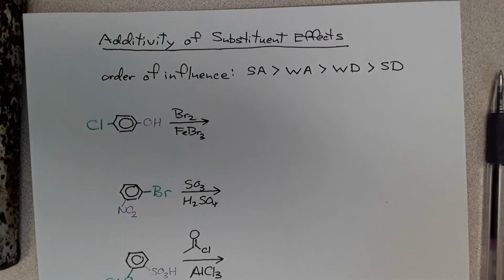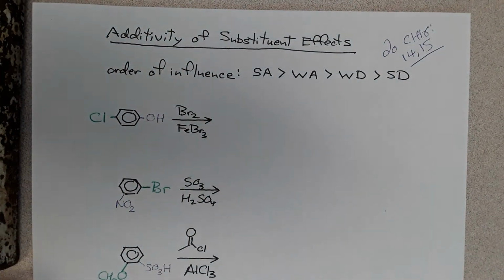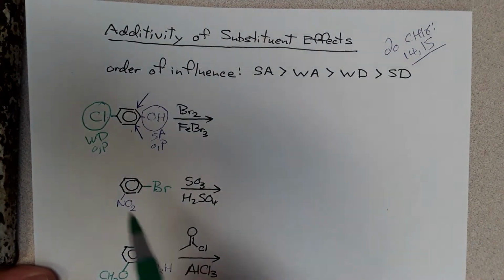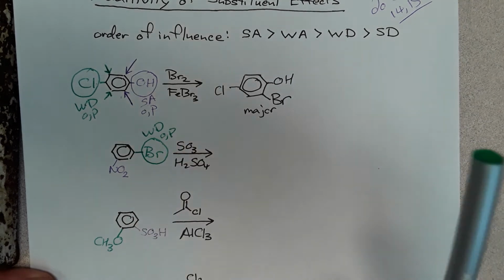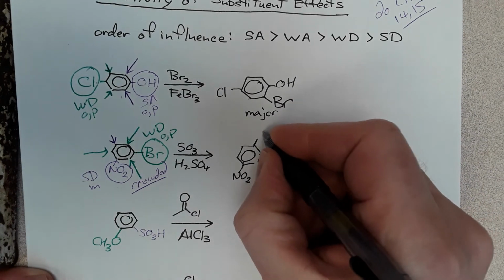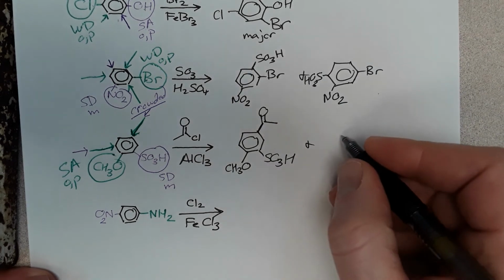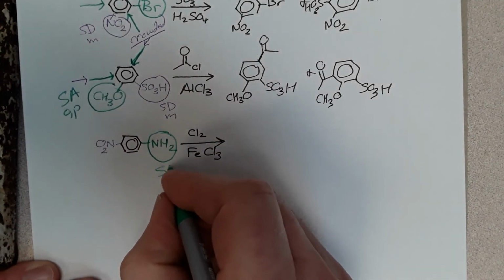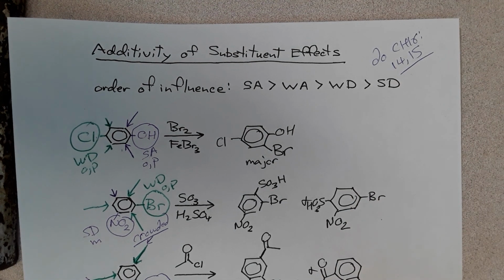additivity of substituent effects